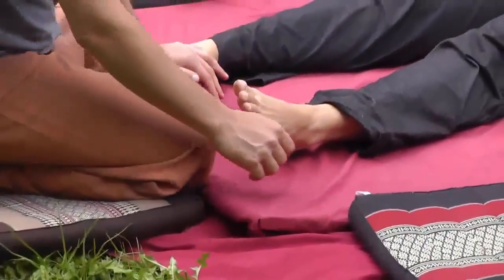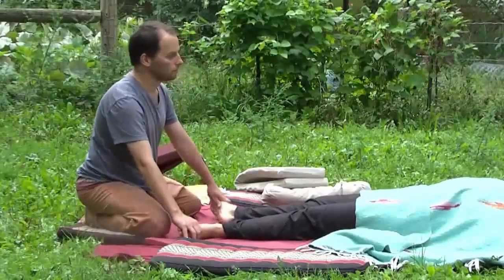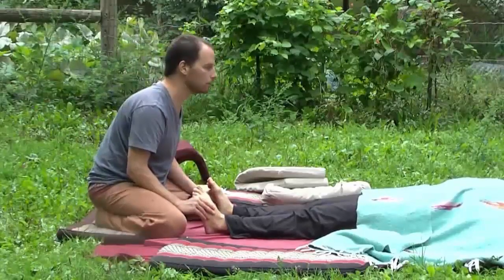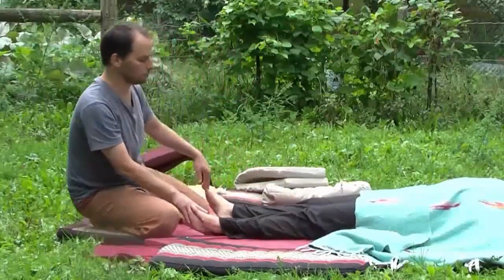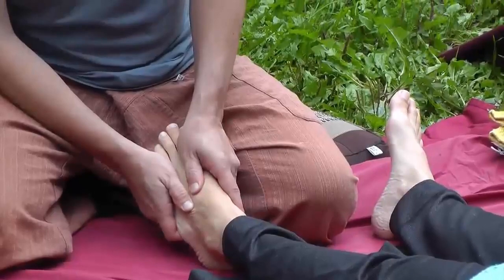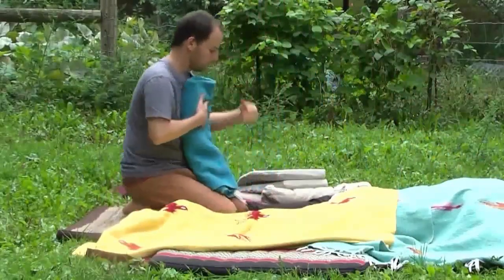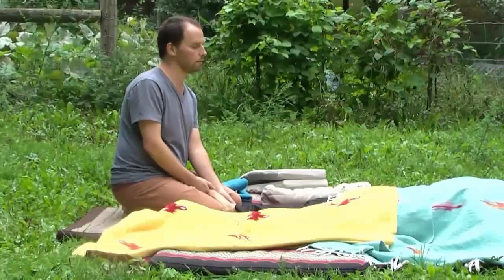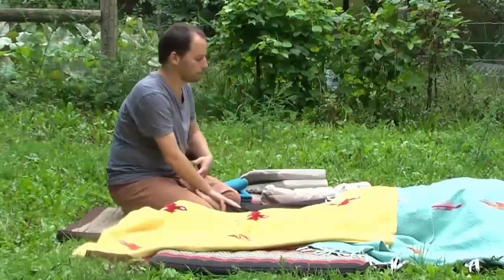Thai Massage Foot Techniques How to Give a Great Foot Massage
LEARN AMAZING THAI MASSAGE FOOT TECHNIQUES THAT YOUR CLIENTS AND LOVED ONES WILL ADORE- THAT ALSO ARE AMAZING TO GIVE!!

In this video I teach you six techniques on how to give a great foot massage.

The video starts with some background on the ABCD's of the massage for your comfort and well being. One of the secrets to feeling good while you give an amazing foot massage is to make sure everything comes from your core. The more your lower back is involved, the less reliance on your hands.

This video then takes you step-by-step on the techniques for giving the massage.

Combine it Thai Yoga Massage Techniques Shoulder, Neck, Back- Seated Massage Tutorial and you already have a professional level 30 minute massage that you can give. The link to that video is below in the resources

Shai's book Compassionate Touch which dives deep into the benefits of giving massage can be purchased here: